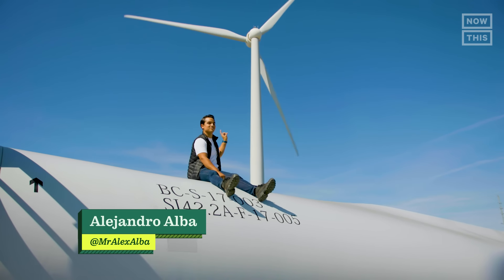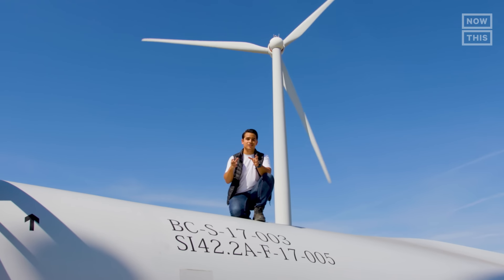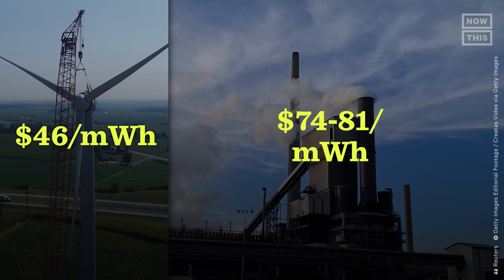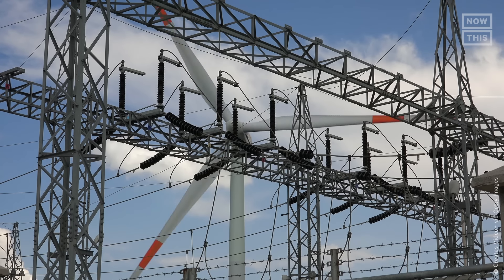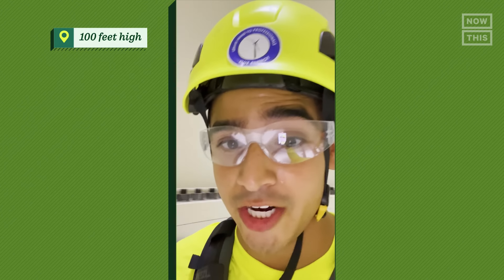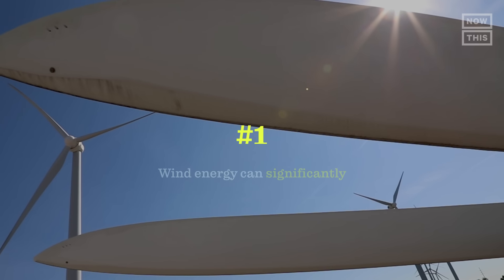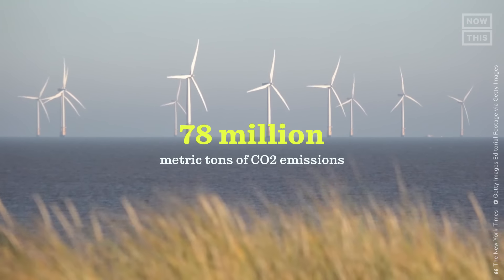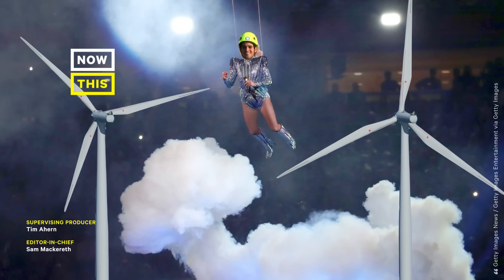Can Wind Energy Save the Planet?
Did you know people have been harnessing the power of the wind for more than 130 years? The first-ever wind turbine was built in Ohio in 1888 and today, wind power has become a widespread, cost-efficient form of renewable energy. Alejandro Alba scaled an industrial turbine to find out if wind energy can save the planet. Presented by Honda.